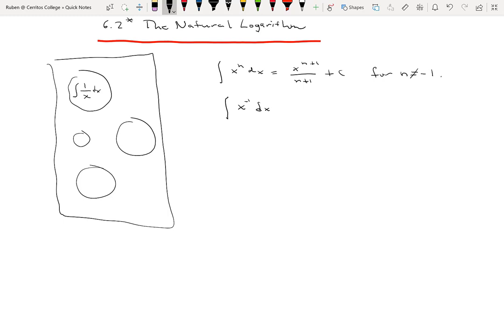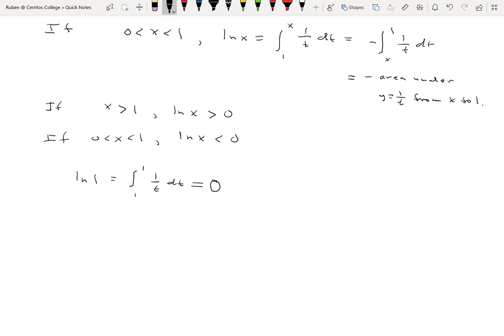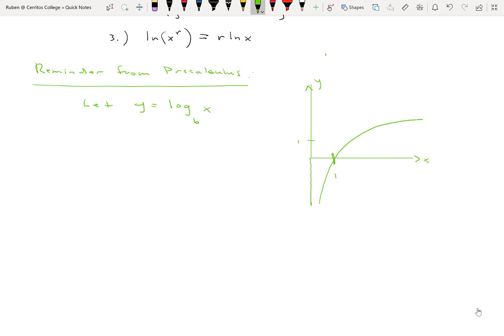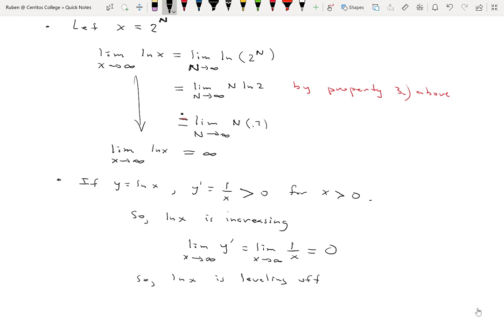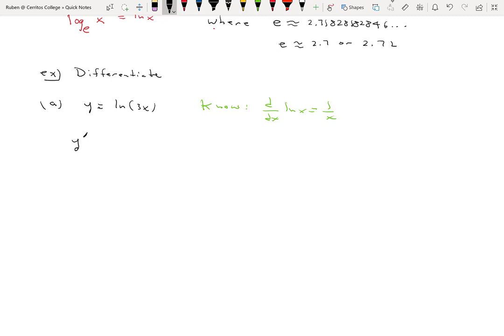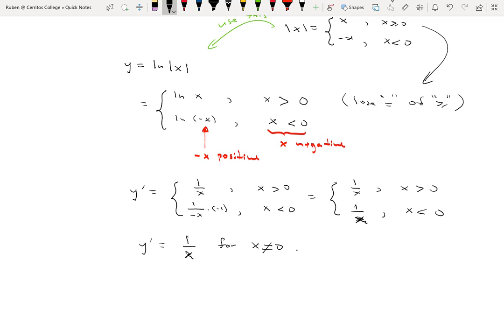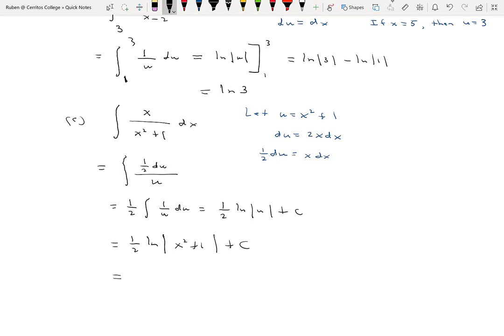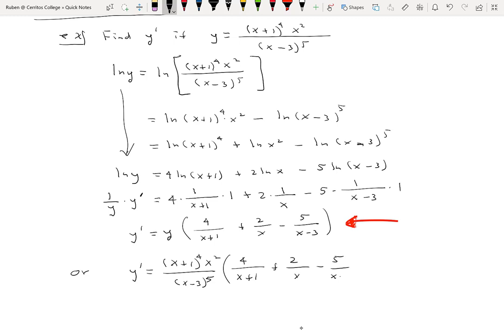Math 190 lecture section 6 2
This video segment covers section 6.2:  The Natural Logarithm